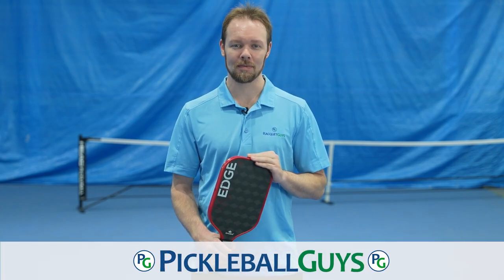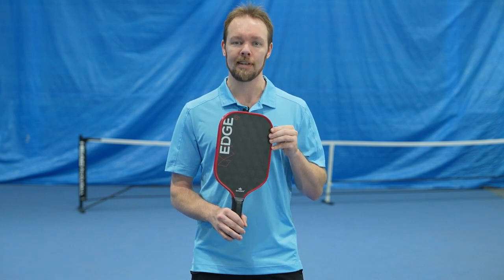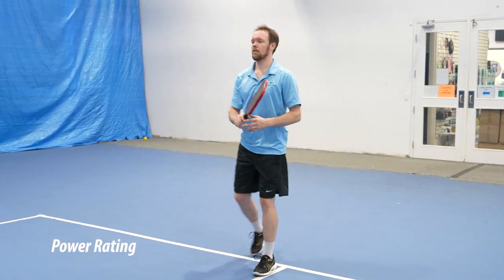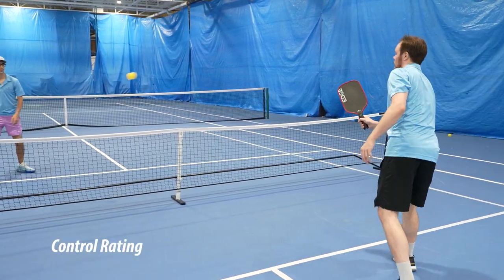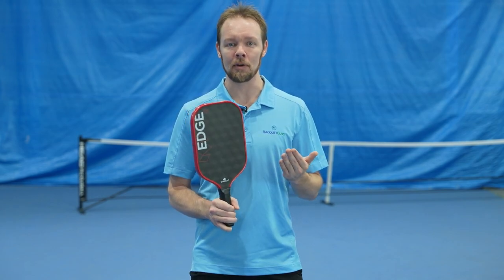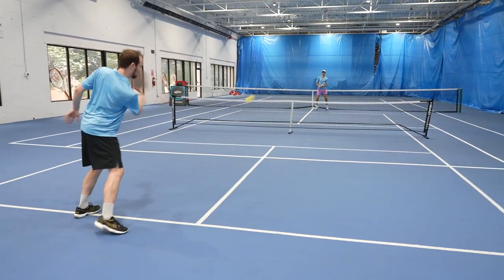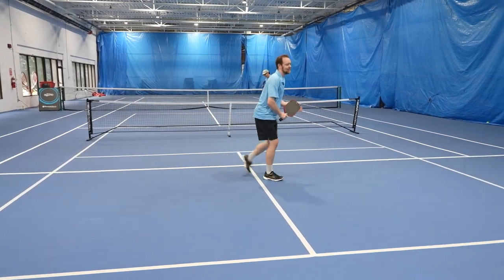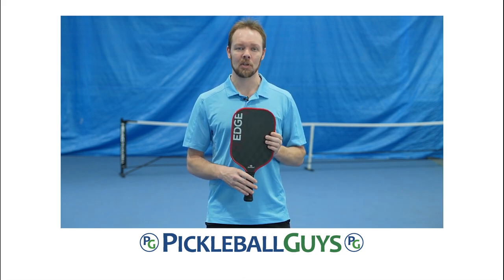2023 Diadem Edge 18K pickleball paddle review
Welcome to our 2023 Diadem Edge 18K Pickleball Paddles Review.

Take a look at what our playtester Fred Reid – Pickleball Category Manager has to say!

Canada’s largest racquet sports warehouse & superstore specializing in tennis racquets, squash racquets, badminton racquets, pickleball paddles and racquetball racquets, tennis shoes, apparel, and accessories! Known for quality, excellence, expertise, and an extensive inventory, RacquetGuys can provide you with all your gear needs.
00:00 Introduction
00:24 Edge 18K Specs.
01:29 Power Rating
02:20 Control Rating
02:57 Spin Rating
03:40 Maneuverability Rating
04:29 Summary
05:13 Outro